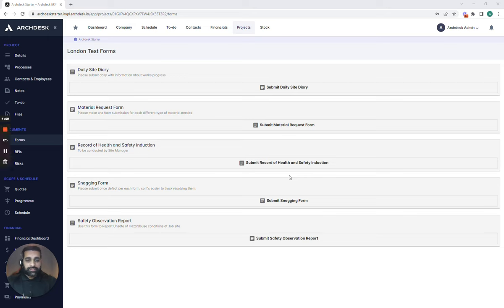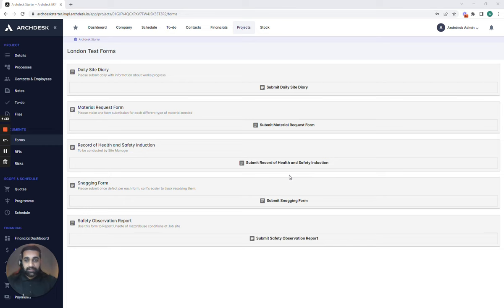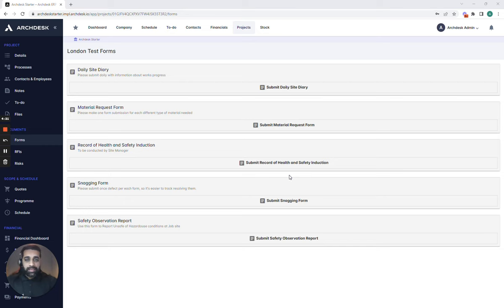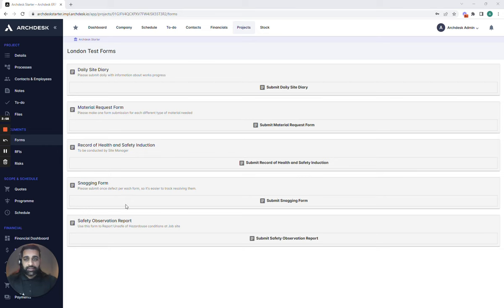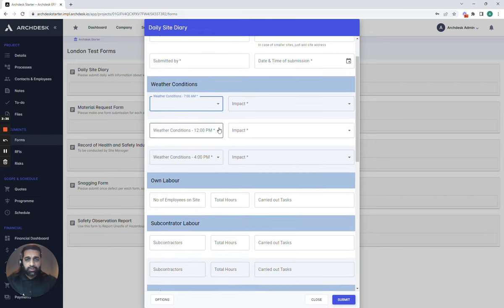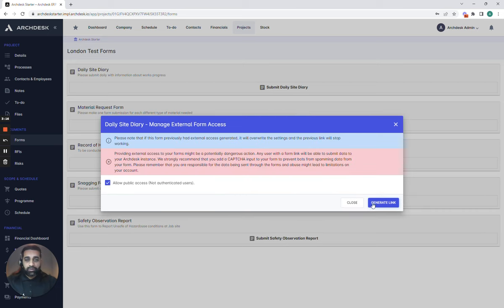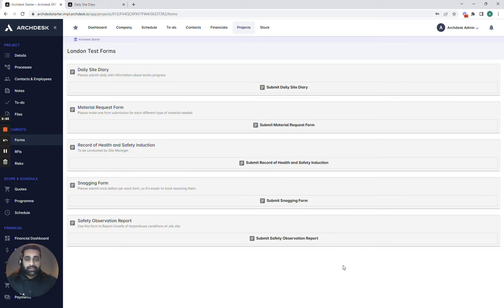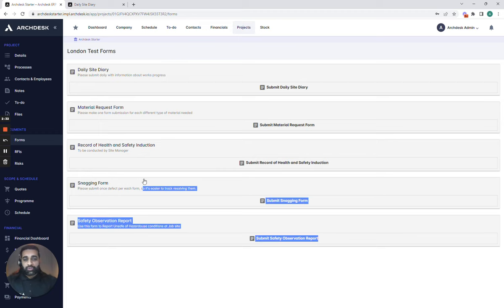Archdesk Essentials - See How to Swap Messy Paper for Instant Digital Forms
See how to swap messy paper for instant digital forms on Archdesk Essentials. Bridge the communication gap between site, office and management.

Archdesk Essentials is construction management software built for smaller contractors. It's everything a construction business needs at an affordable price.